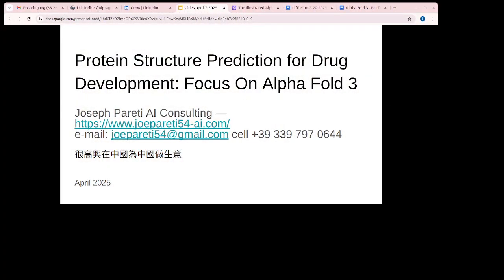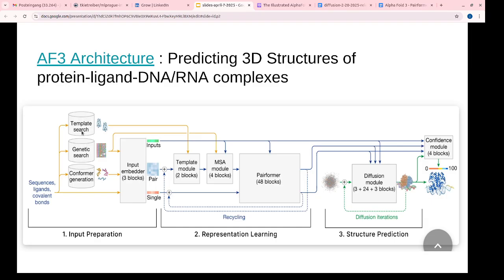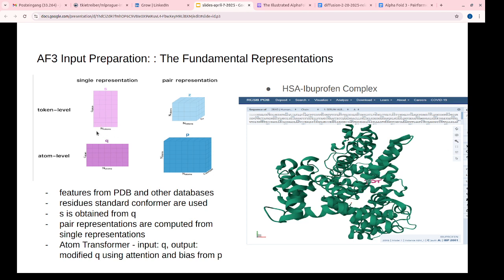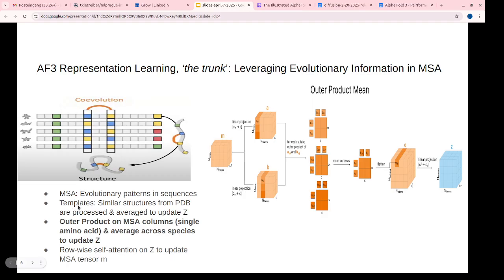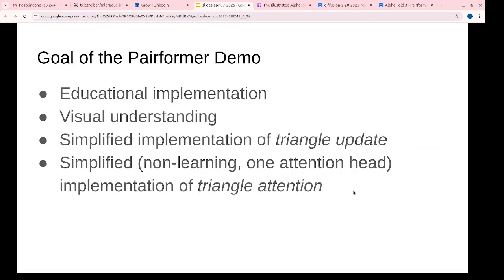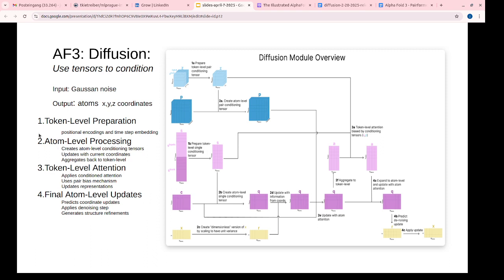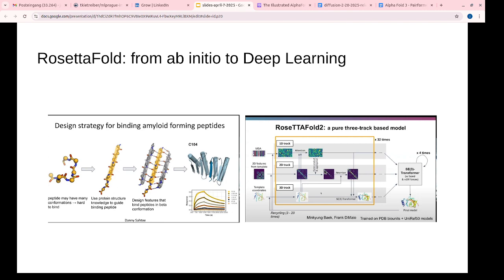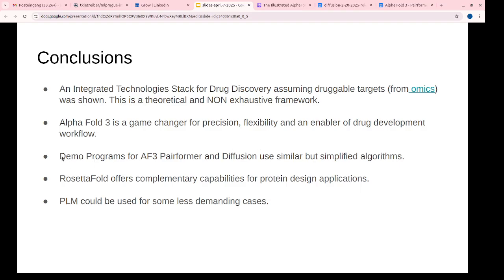protein structure prediction for drug development